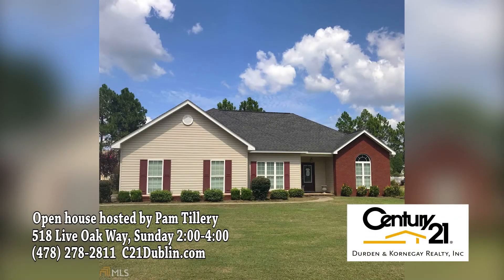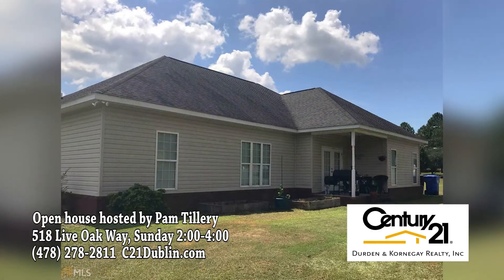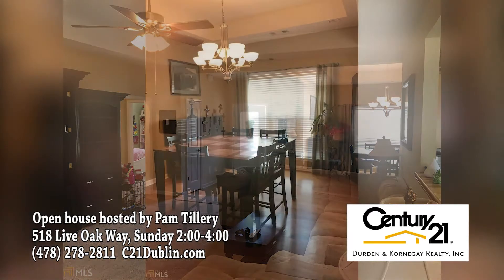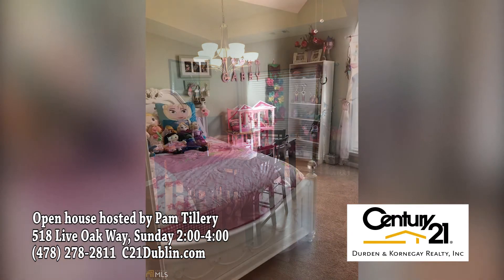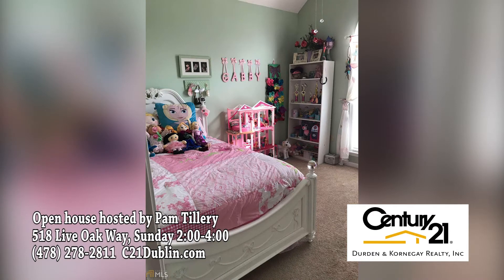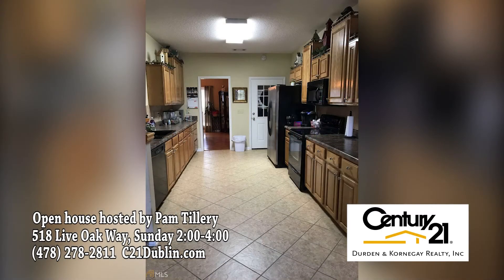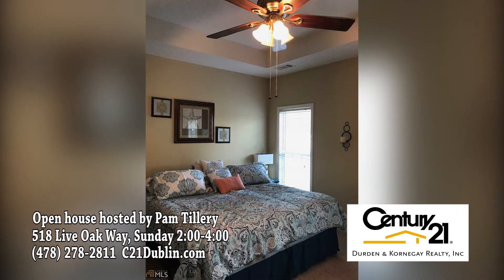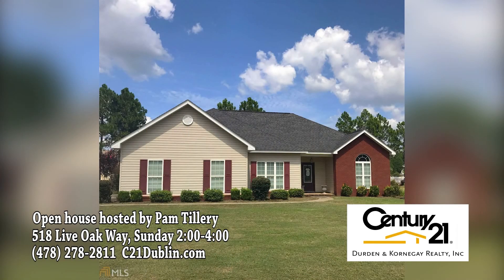Century 21 Open House - 518 Live Oak Way